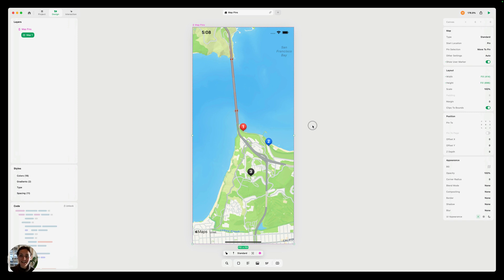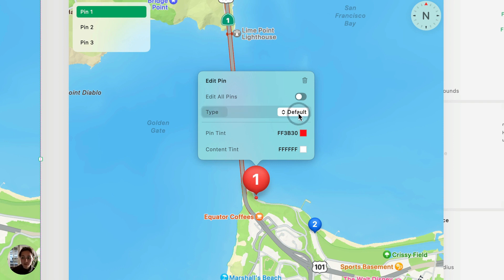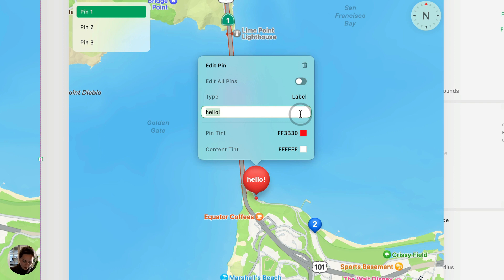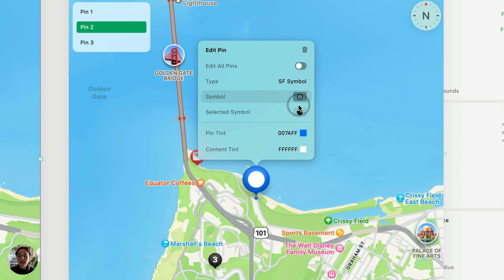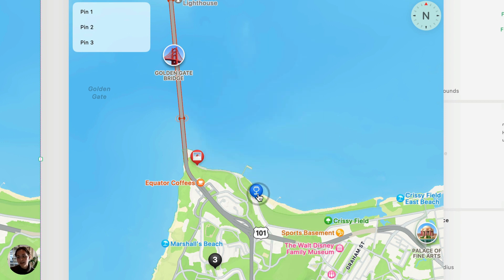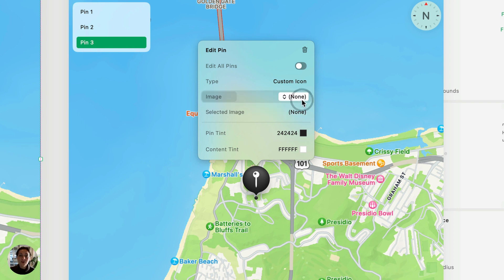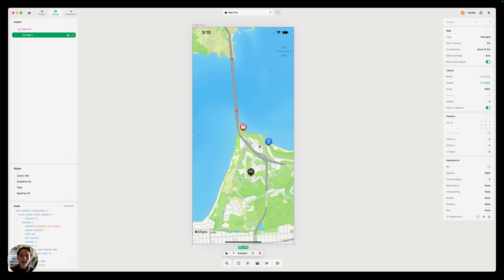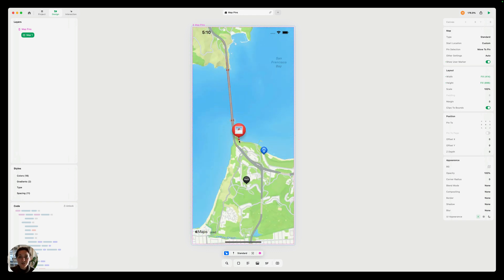Adding Custom Pins to Your Map in Play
In this video, you'll learn how to customize the label of your map pins. We walk through how to add an SF Symbol, a custom PNG, or text/emoji as the label.